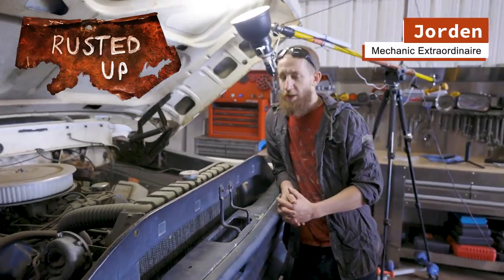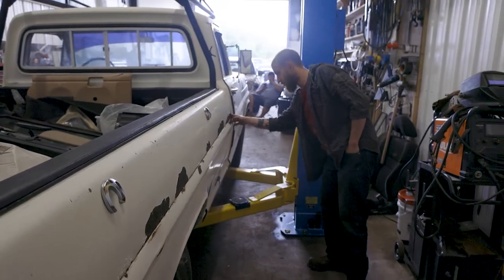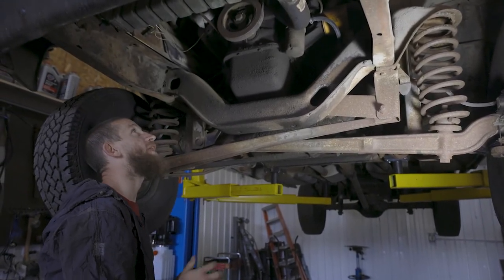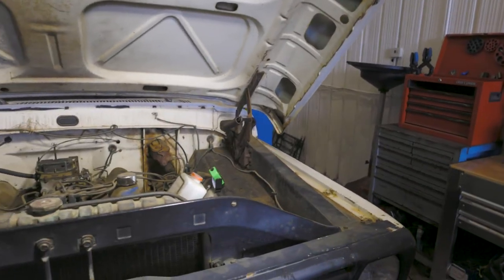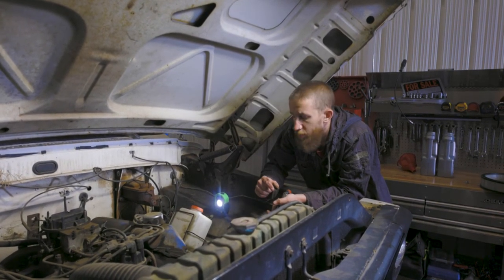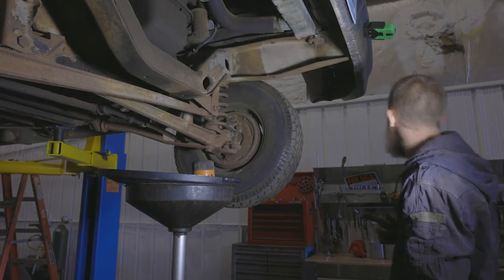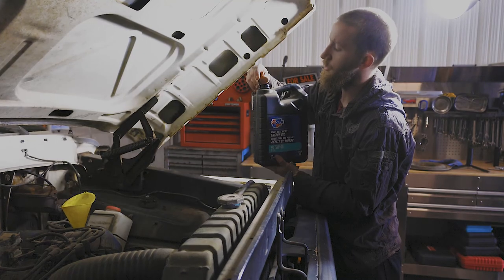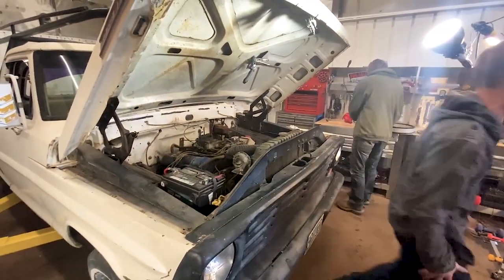1967 Ford F100 | Part 1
This 1967 Ford F100 is a blast from the past! Mechanic Extraordinaire Jorden shows you the inside scoop on how to bring the oldies, but goodies back to life plus shop shenanigans along the way! You get to see how her first start goes after years of sitting just waiting for this moment. And, she does not disappoint and puts the whole crew on their toes! Enjoy, Keep it Rusty and keep a look out for Part 2!

THE CREW:

Mechanic Extraordinaire: Jorden
Camera: Ryan and Paul
Editor: Erika
Fire Crew: Caleb, Ryan, Paul
Concerned Distant Onlooker: Ed
Shenanigan Supporter: Mikayla
Ms. Beagle: Trixie

00:00 - 00:45 Introduciton
00:46 - 02:46 Walk around
02:47 - 06:34 Underneath
06:35 - 12:41 Engine Bay
12:42 - 15:08 Interior
15:09 - 18:40 Draining Fluids
18:41 - 19:55 Adding oil
19:56 - 20:44 Adding Gas?
20:44 - 21:16 Get the Magnet
21:17 - 23:30 Attempting to start it
23:31 - 24:35 Conclusion and bloopers